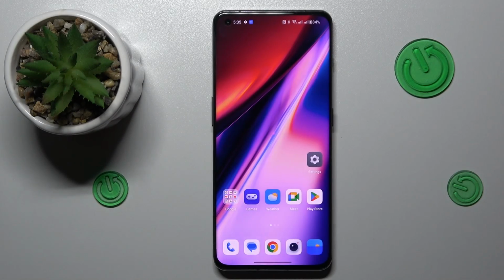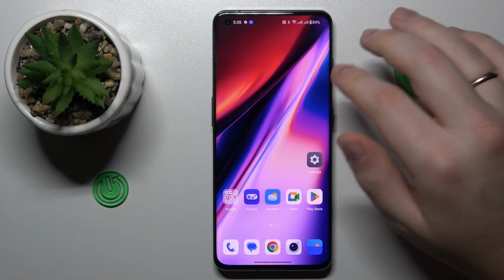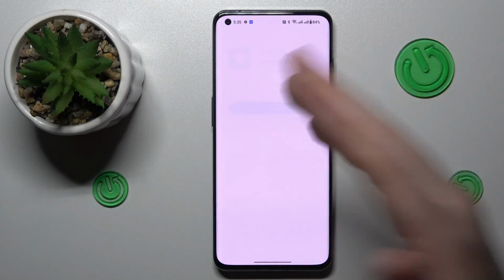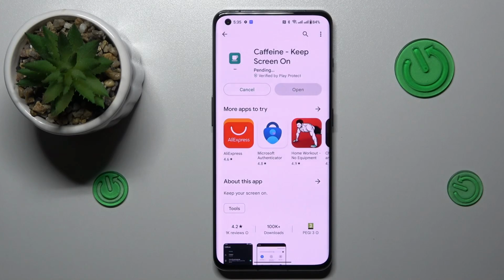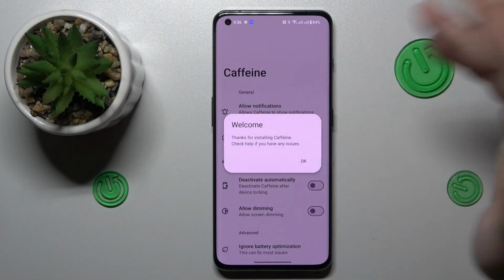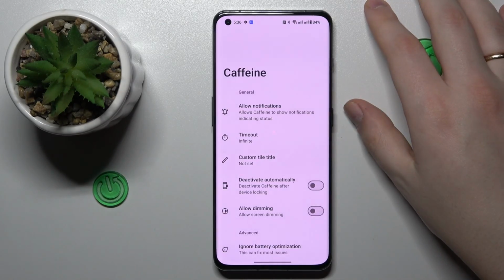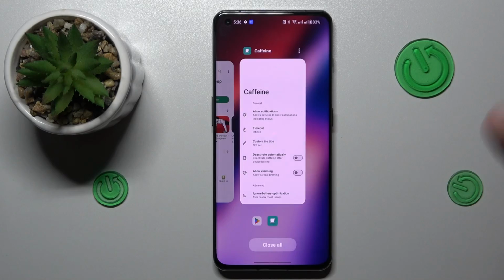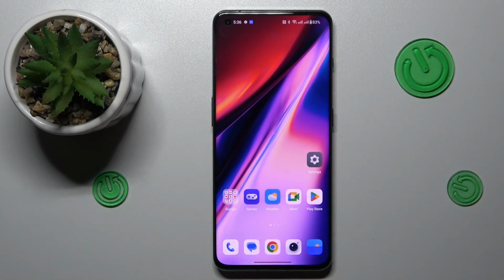How To Set Infinite Screen Timeout On OnePlus 11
Check more info about OnePlus 11 :
If you want to change infinite screen sleep timer on OnePlus 11, this video could be crucial for you. Just follow our video tutorial step-by-step and acquire knowledge you seek. We trust that this guide was beneficial to you. If that's the case, please take a moment to visit our YouTube Channel, HardReset.Info. Kindly give us a like, comment, or subscribe to our channel, as it immensely aids us in creating more useful guides for you!

How to set screen timeout to never on OnePlus 11 ?
Can i change screen sleep time to never on OnePlus 11 ?
How to remove timeout from OnePlus 11 ?
How to use infinite screen blackout on OnePlus 11 ?